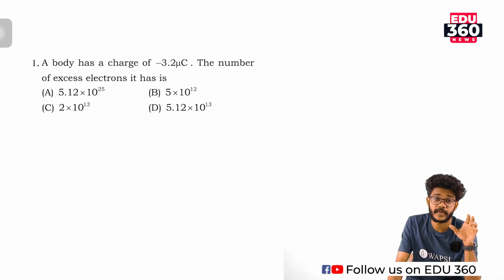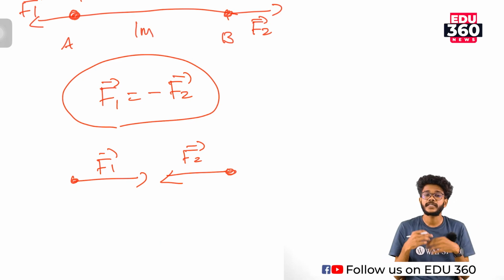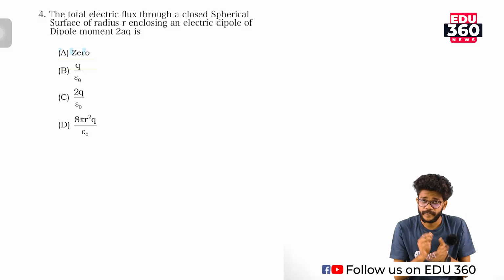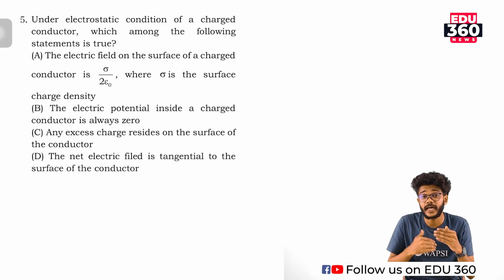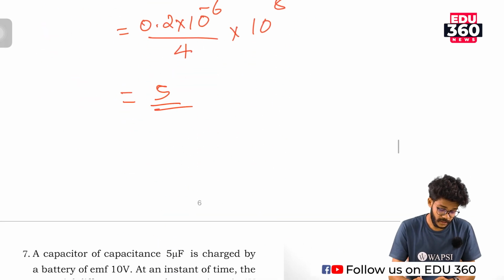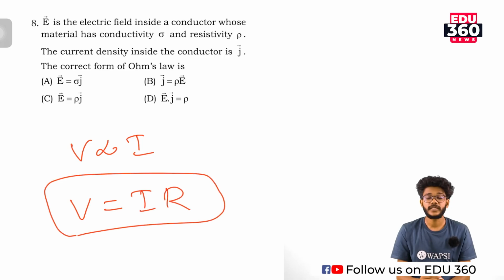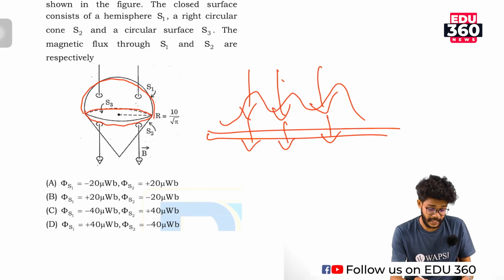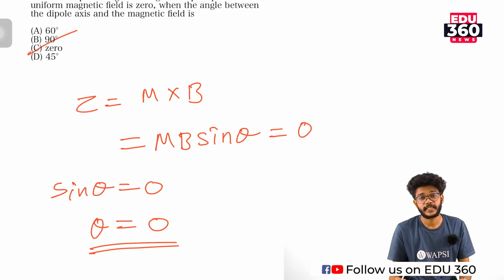KCET 2025 free entrance crash course physics part 18